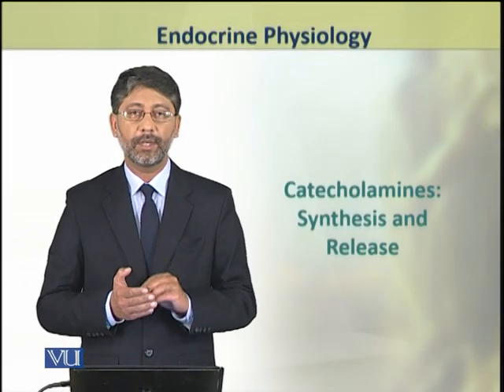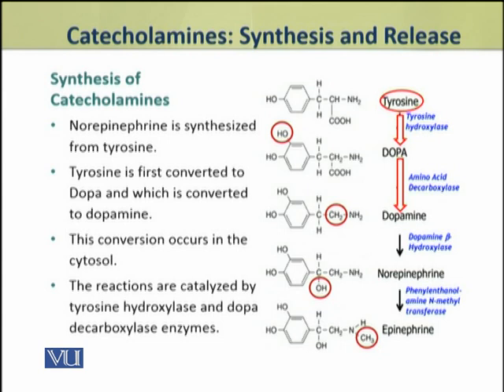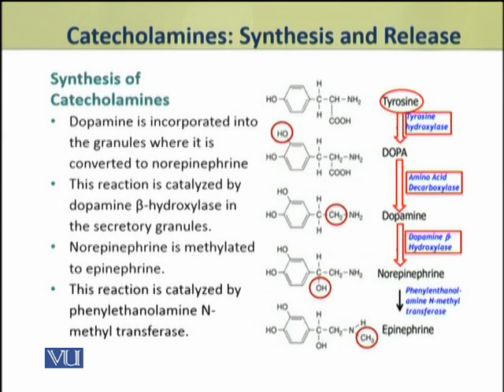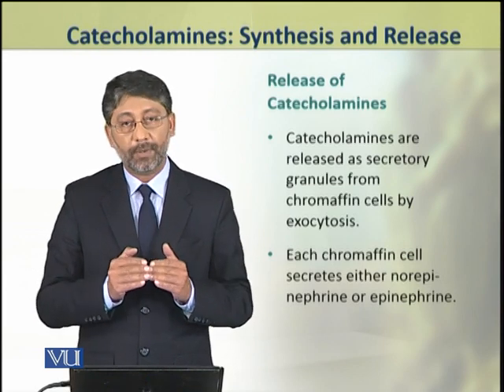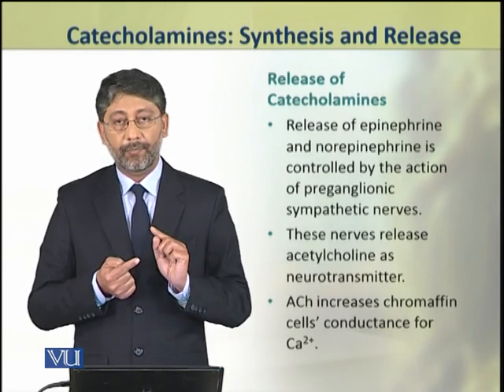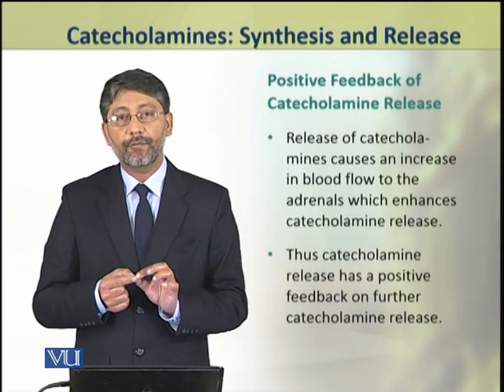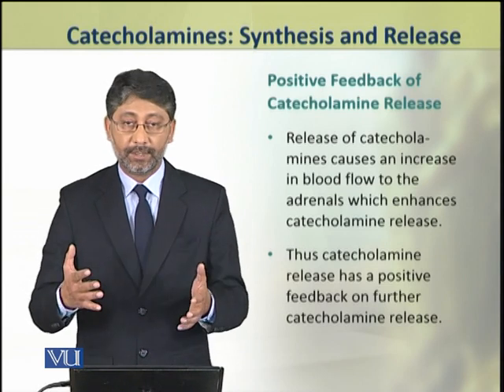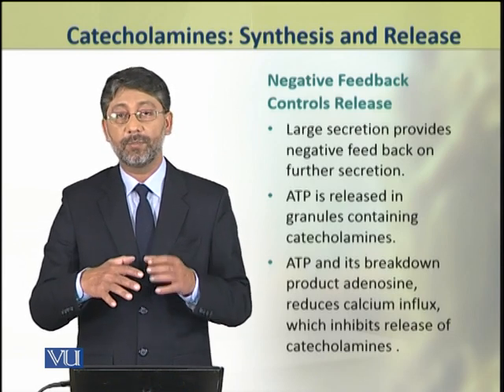Catecholamines: Synthesis and Release | Animal Physiology and Behavior (Theory) | ZOO502T_Topic082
Topic082: Catecholamines (Synthesis and Release),
By Dr. Ateeq ul Jaleel